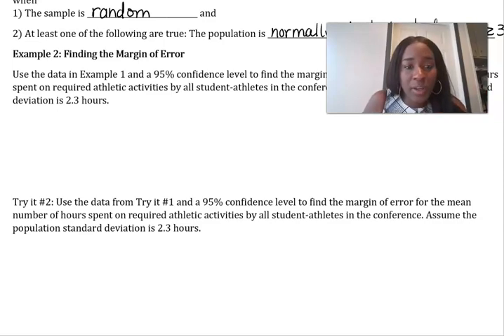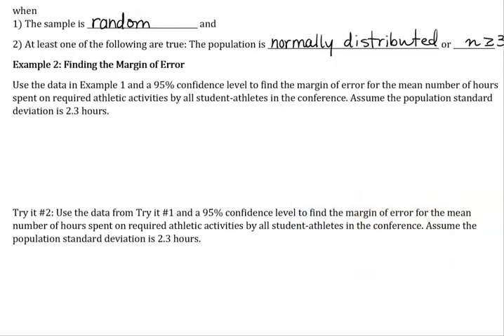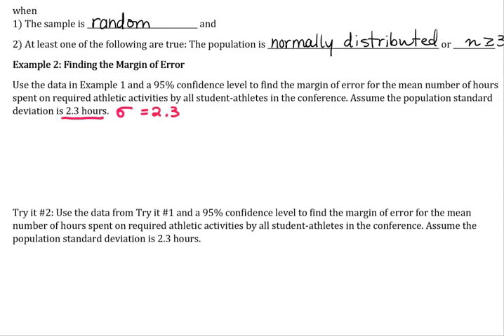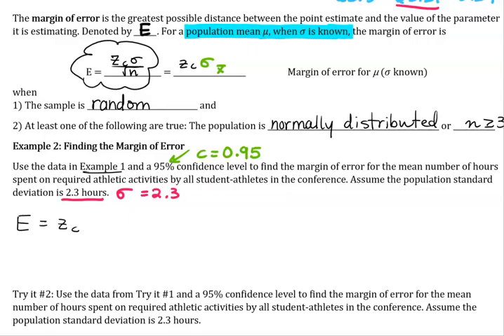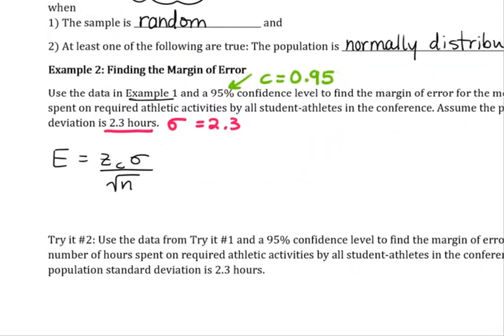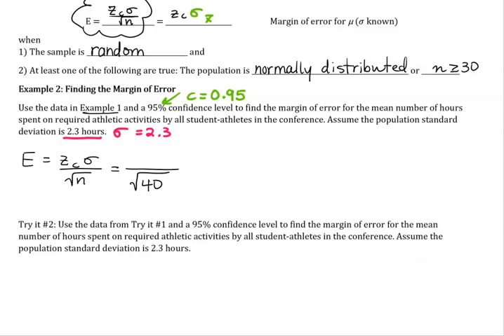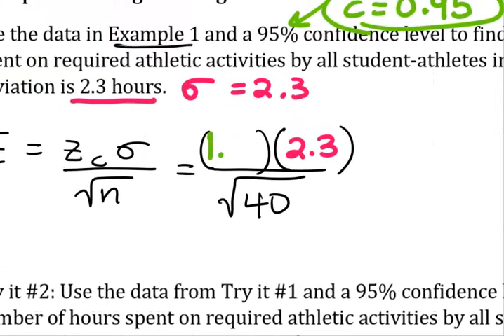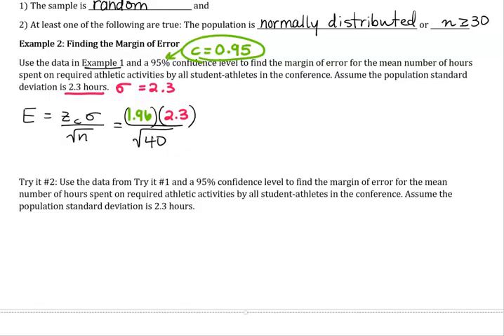Confidence Intervals for Means Pt 4 Example 2